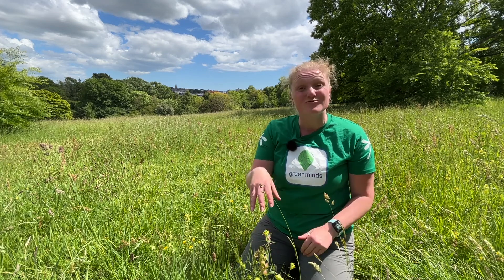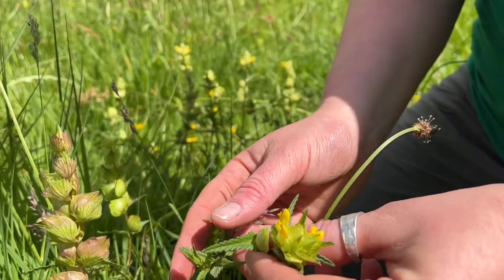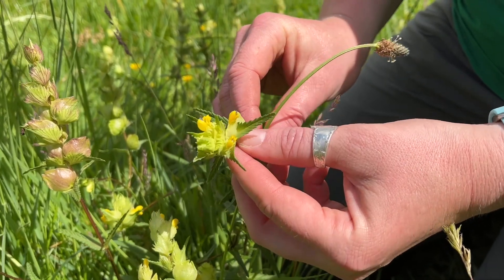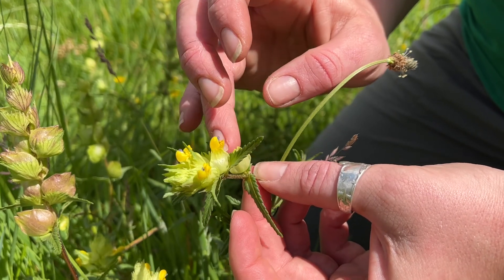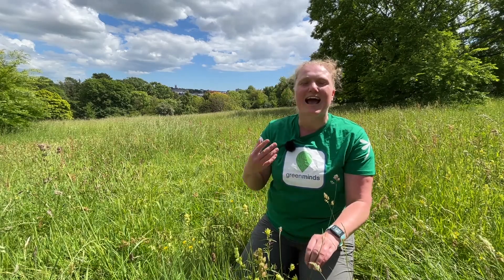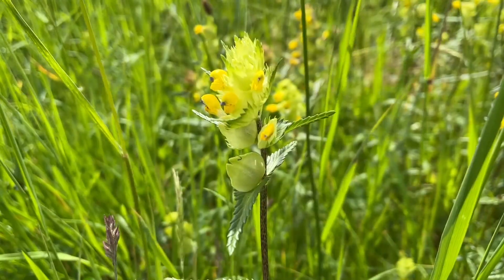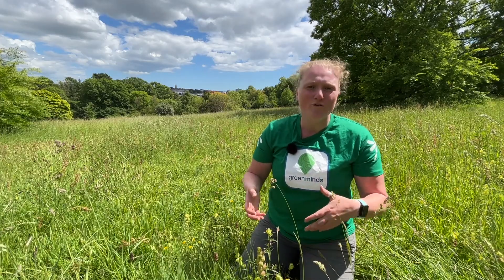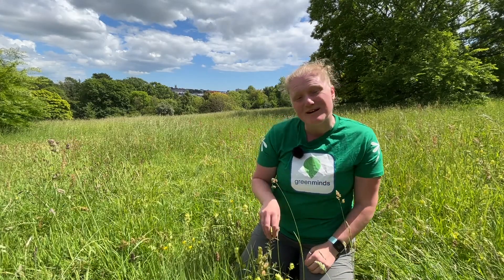Wildflowers in Plymouth: Yellow Rattle, Central Park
Our latest look at some of the wildflowers around Plymouth takes us to Central Park.

While the majority of Central Park is managed for people and cut on a regular cycle, we've also got a dedicated wildflower meadow to encourage insects and pollinators to thrive.

Find out more about our grass-cutting strategy for the city here ➡️